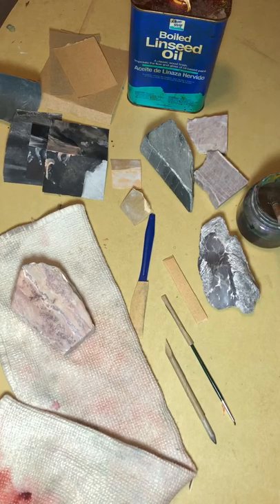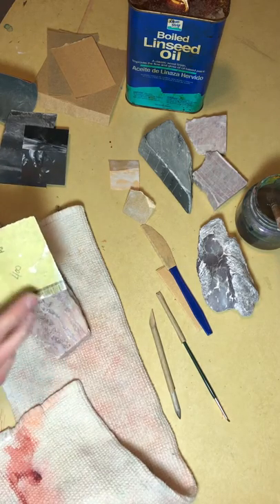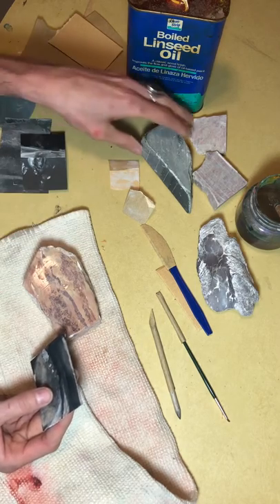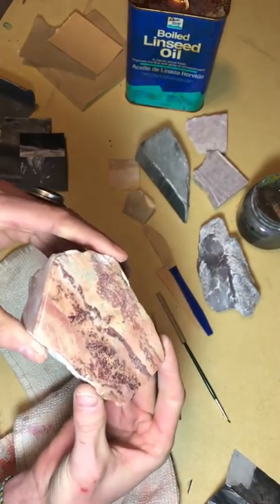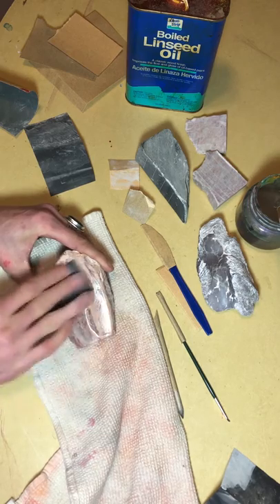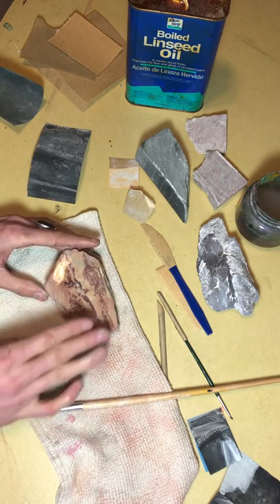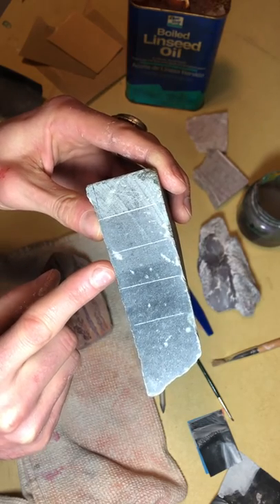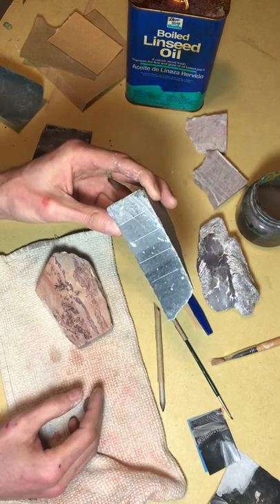Soapstone sanding process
Strategy for removing sanding scratches and tool marks for stone sculptures.